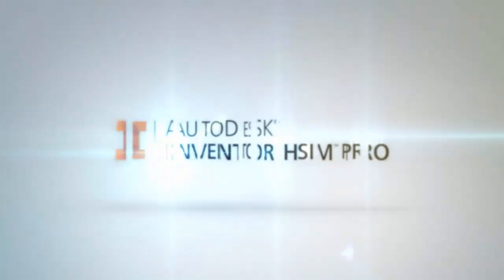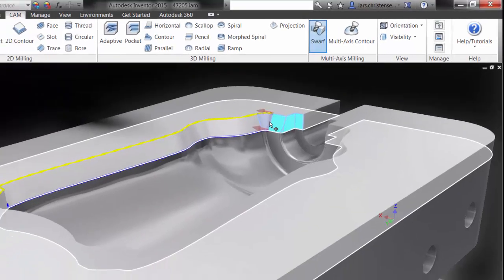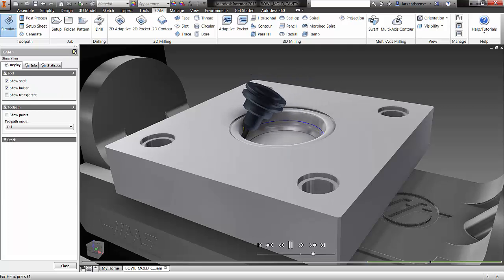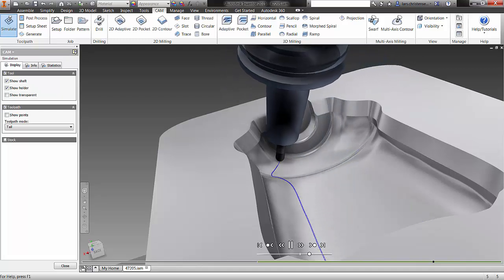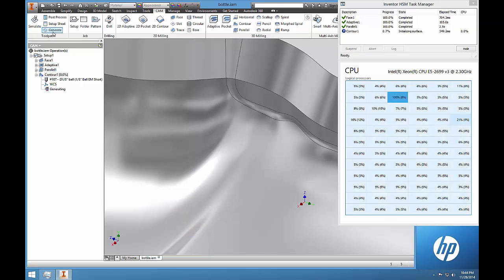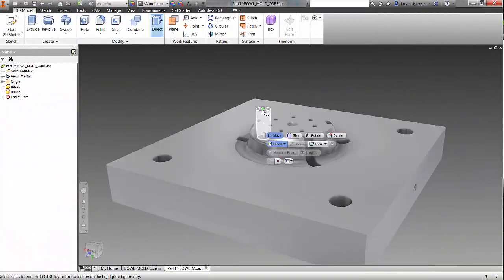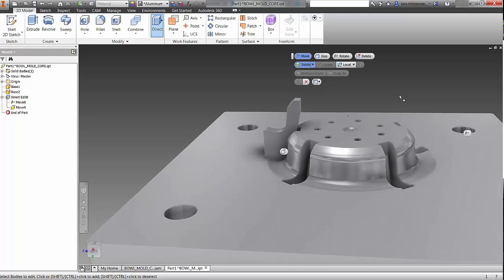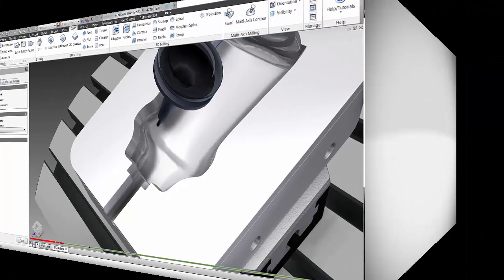Inventor HSM PRO 2015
Inventor HSM PRO includes, 5-Axis Contour and 5-Axis Swarf. The 2.5-Axis and advanced 3-Axis, including 5-Axis Tilt. Plus  a full license of Inventor Professional.